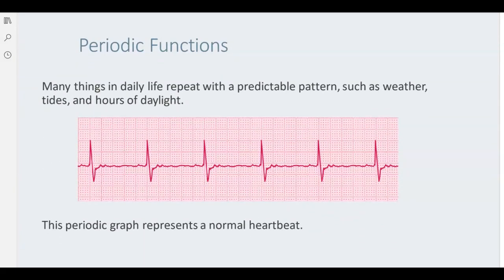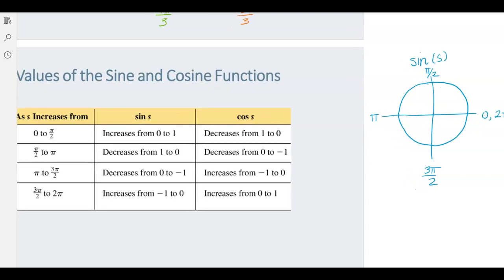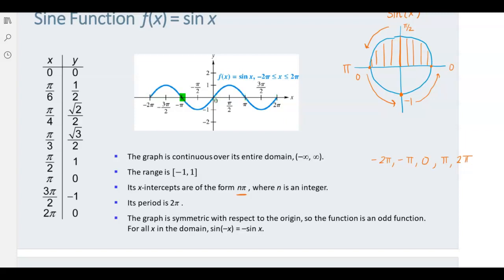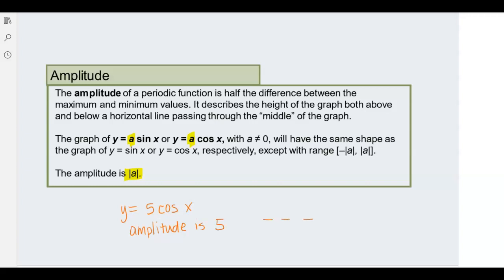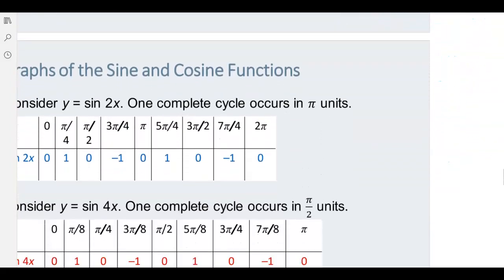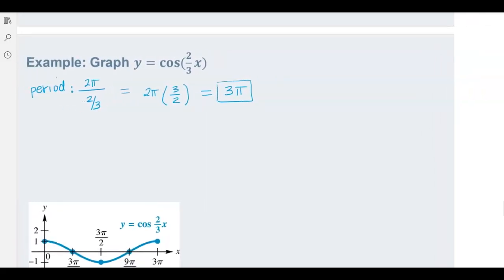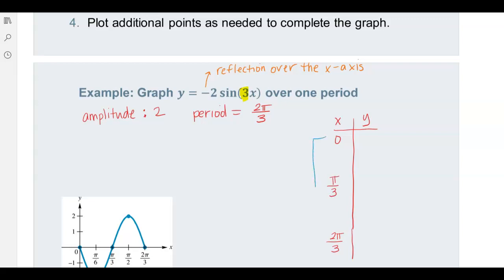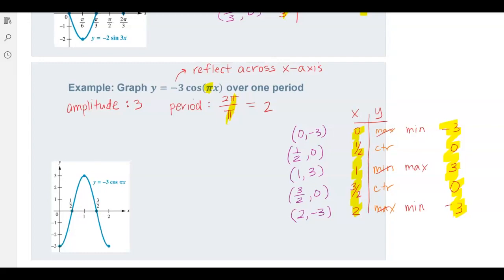Graphs of Sine and Cosine